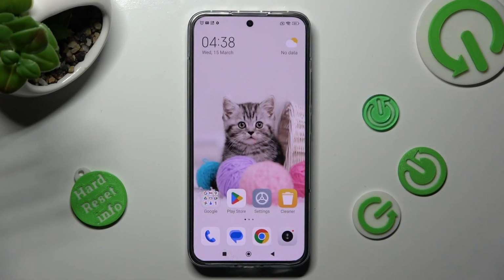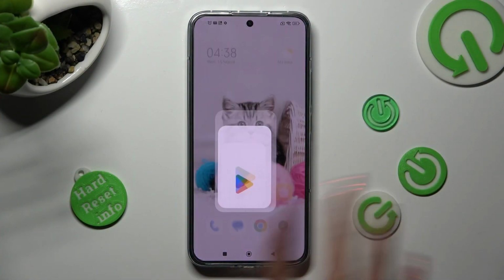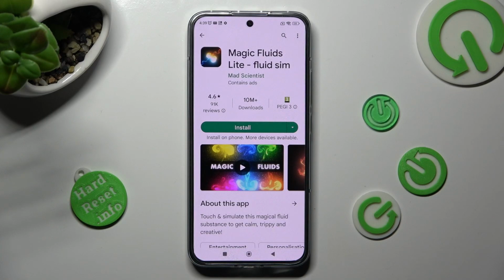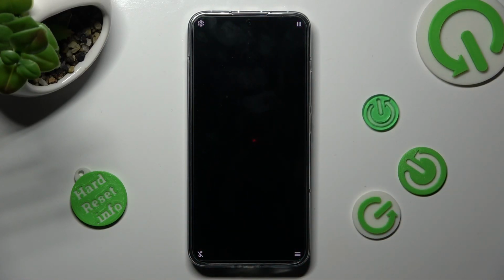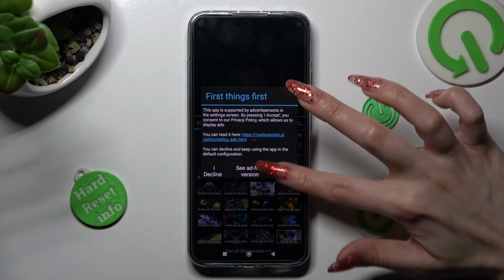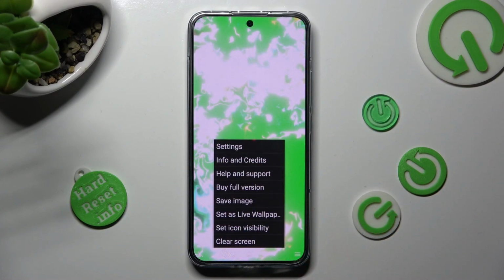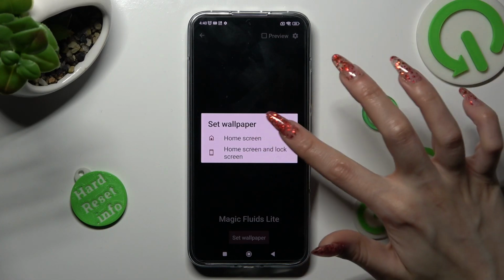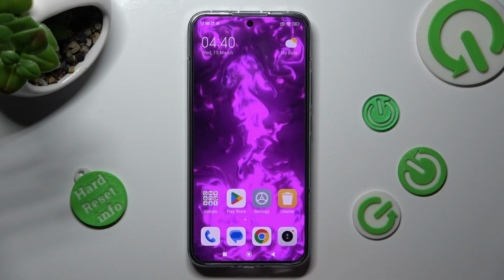How to Download Live Wallpaper on XIAOMI 13 - Magic Fluids Free App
In this tutorial, we will show you how to download and install live wallpaper on your XIAOMI 13 using the Magic Fluids Free app. Live wallpapers are a great way to customize your device's home screen and add some personality to it.

How to Install Live Wallpaper on XIAOMI 13? How to Get Animated Wallpaper on XIAOMI 13?